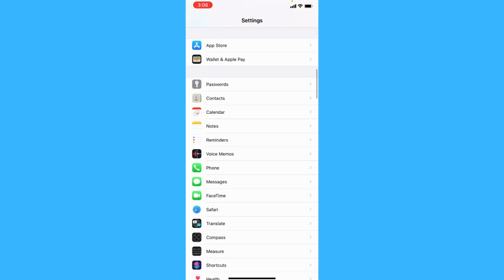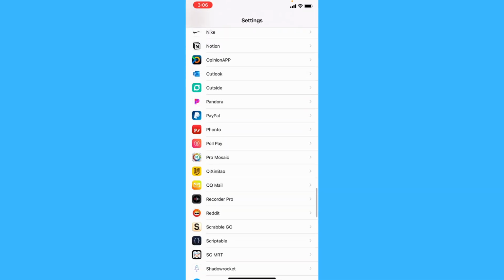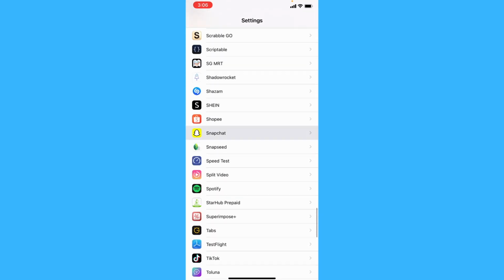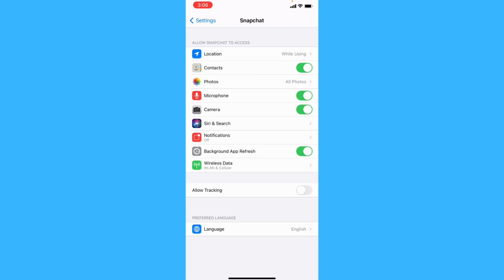How To Fix Snapchat Black Screen Issue On iPhone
Learn How To Fix Snapchat Black Screen Issue On iPhone

In this video I will show you how to fix the issue of black screen on your Snapchat on iPhone